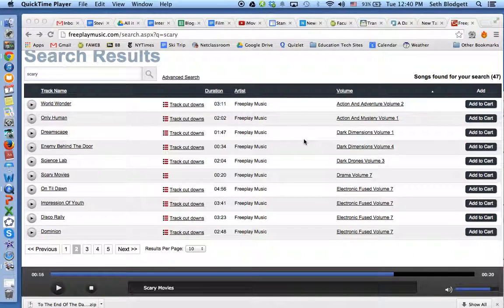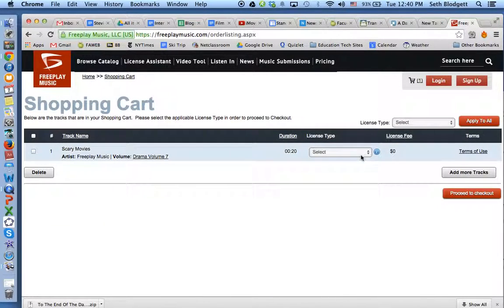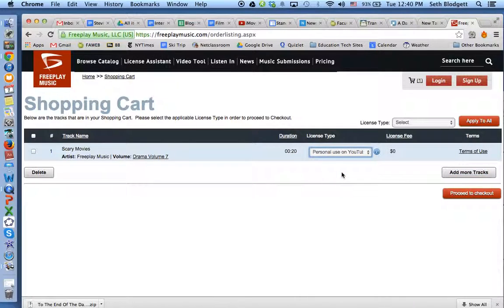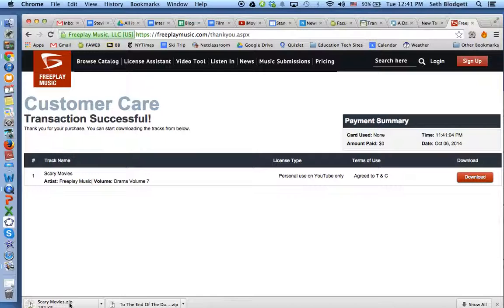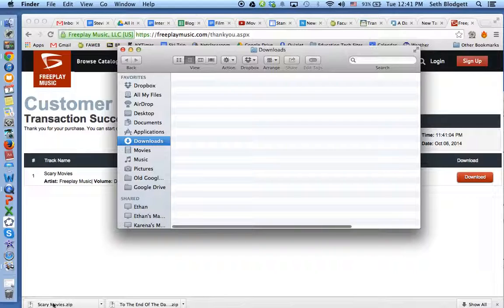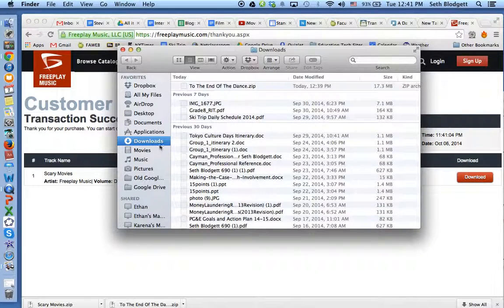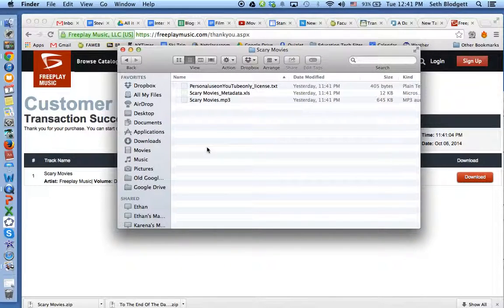Downloading from Freeplaymusic.com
How to download music from Freeplaymusic.com